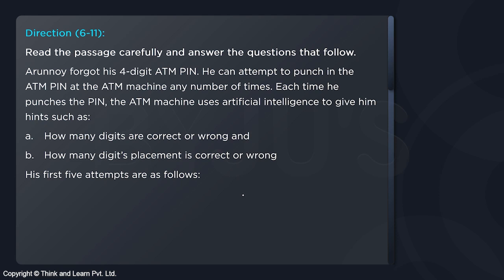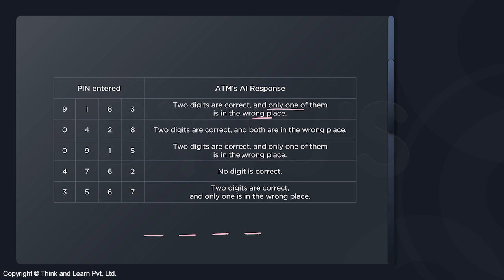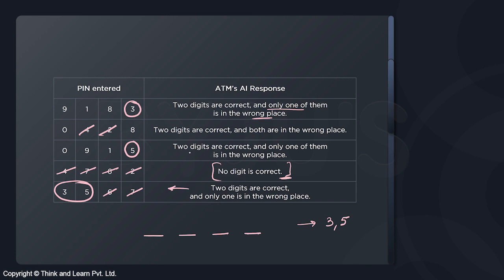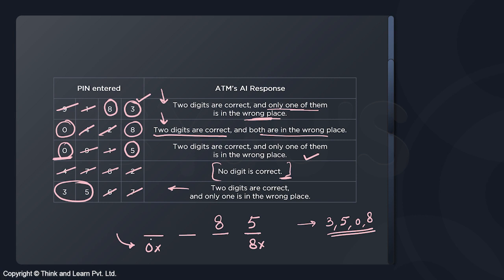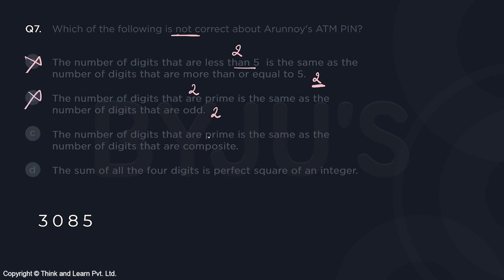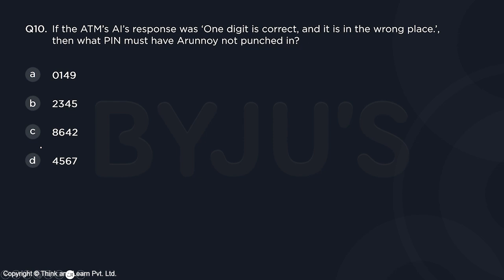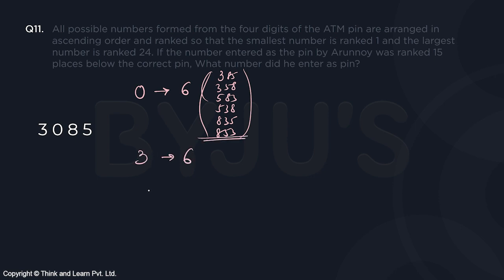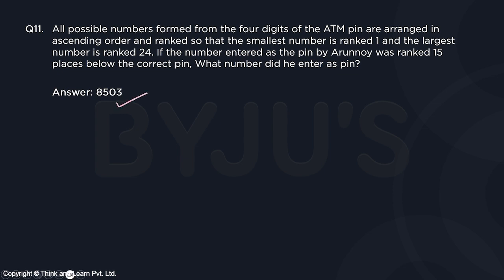Q6 to Q11